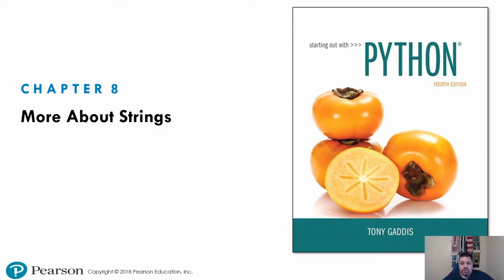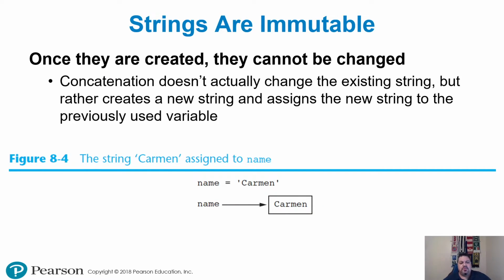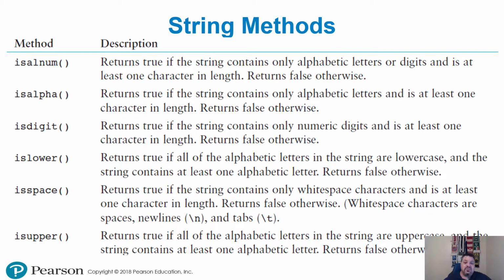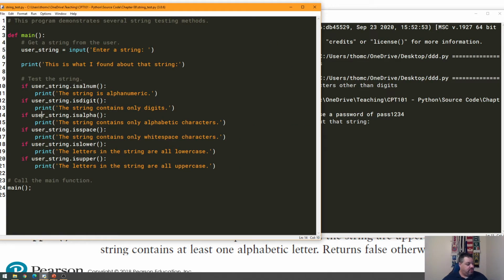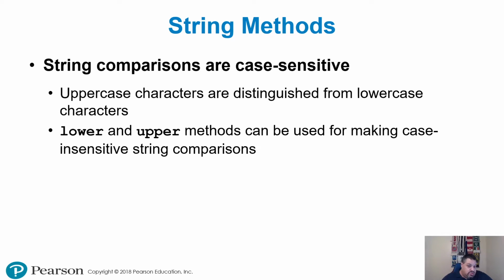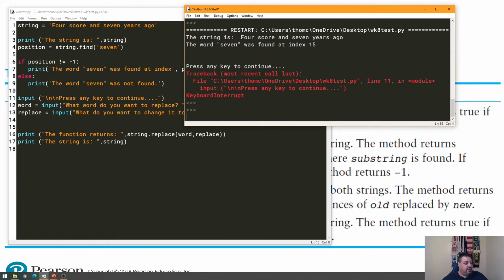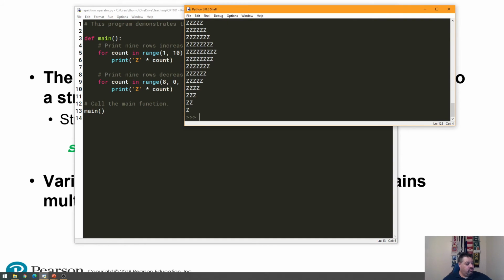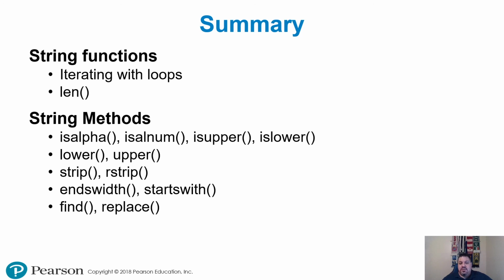cpt 101 week 8 lecture